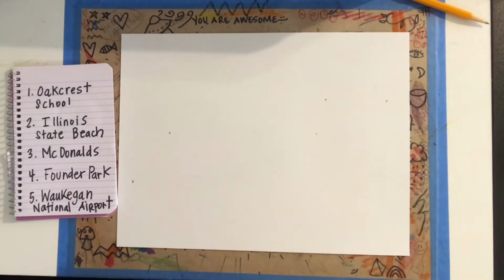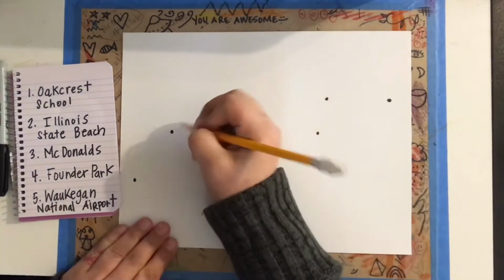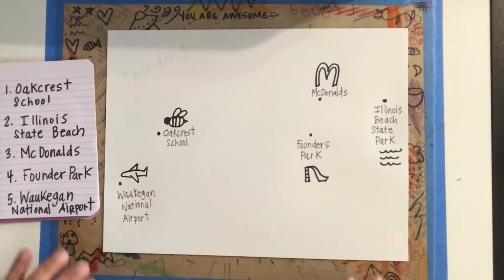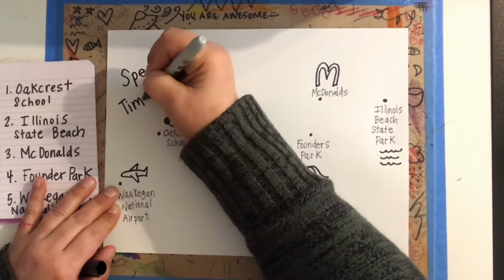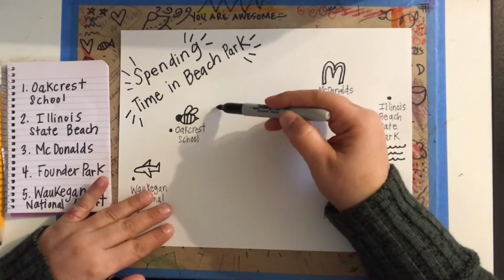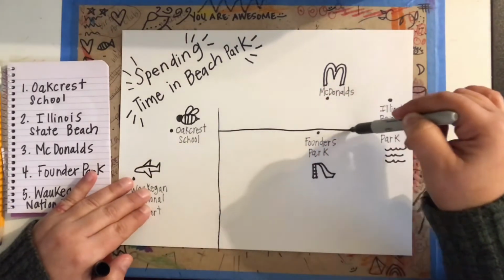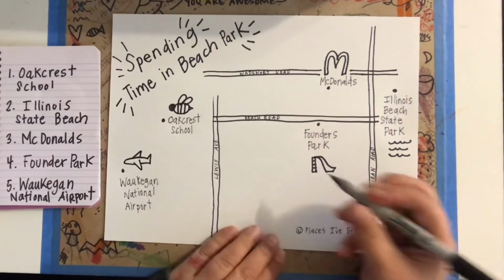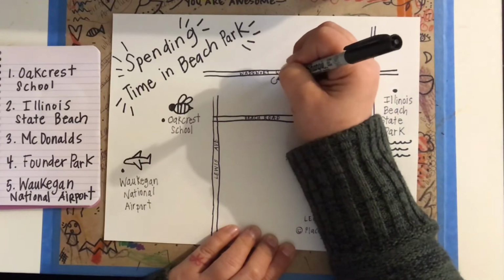3rd Grade Cartography